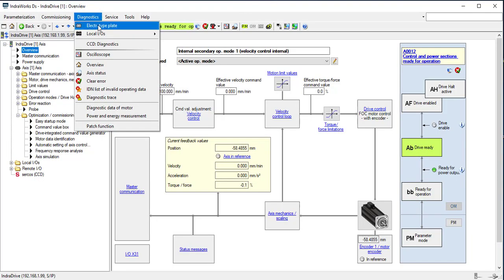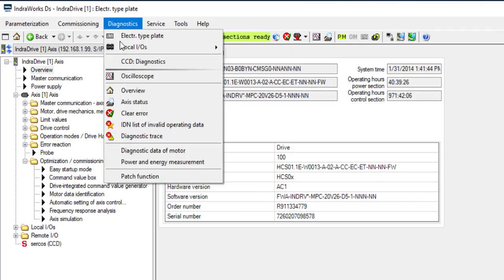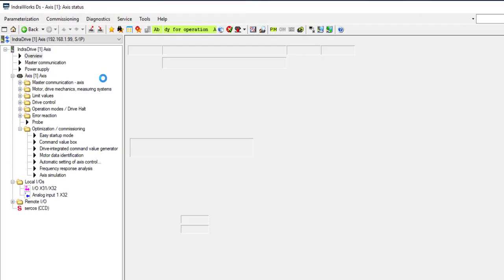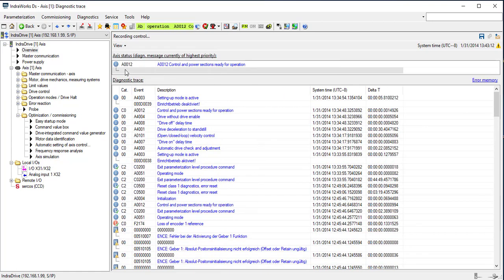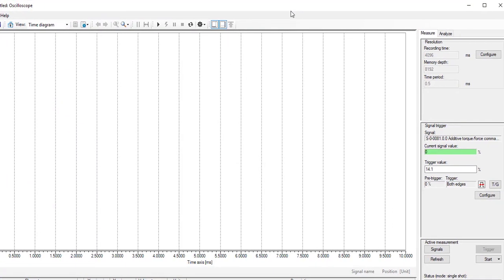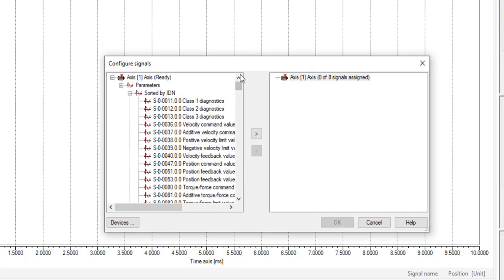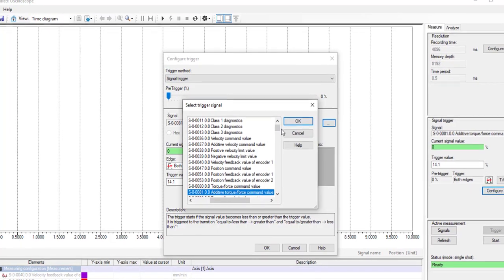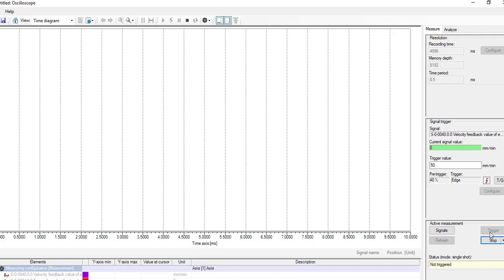IndraWorks Ds 15VRS New Features 5 of 6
IndraWorks Ds is a free software tool used for commissioning of a range of Bosch Rexroth electric and hydraulic drive products.

New features presented:
• Diagnostics Menu
• Axis status
• Oscilloscope function